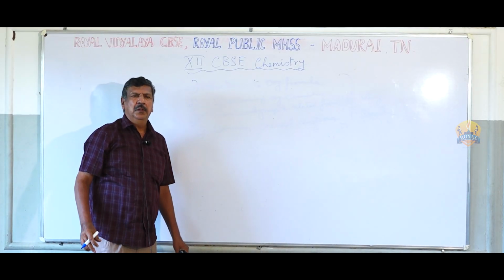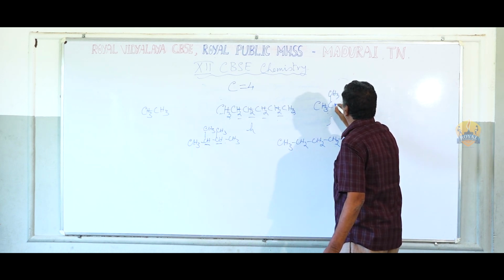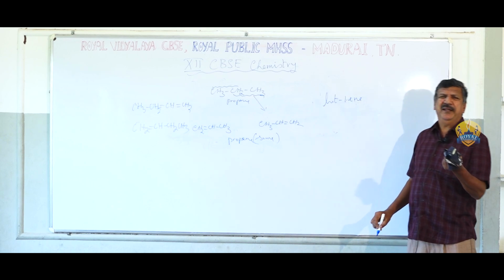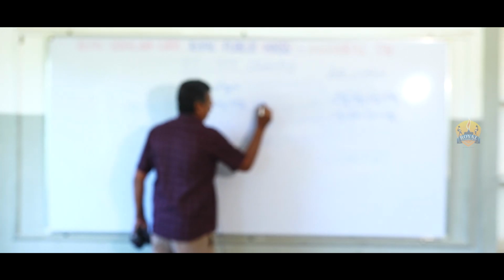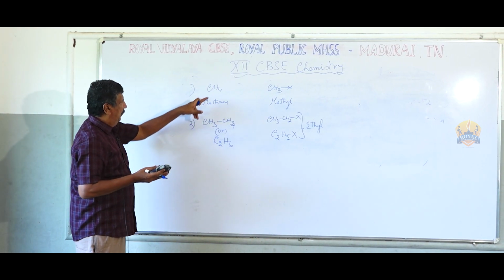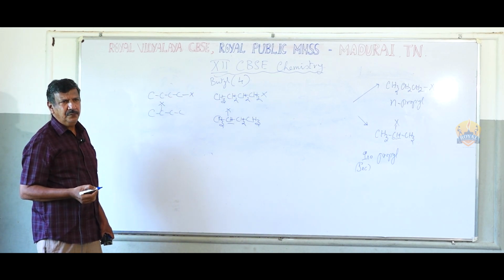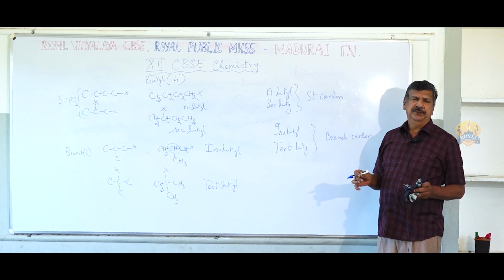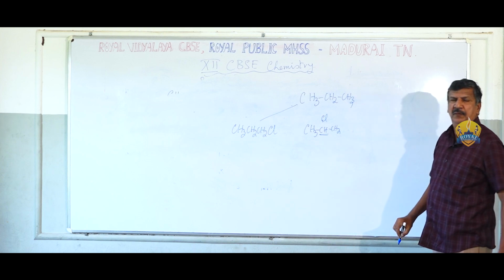class 11 & 12 organic chemistry | CBSE | MATRIC|How to write organic formulas|Ravichandran madurai